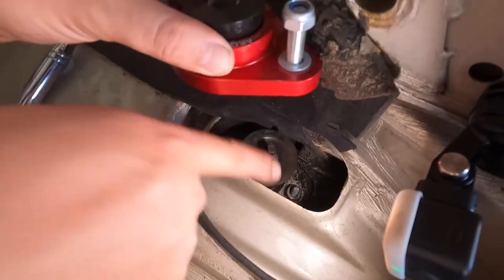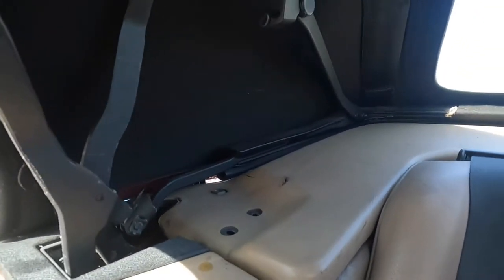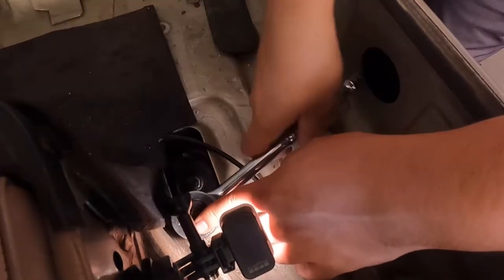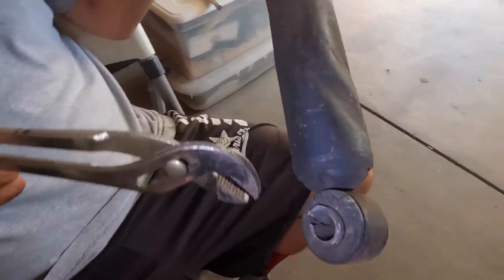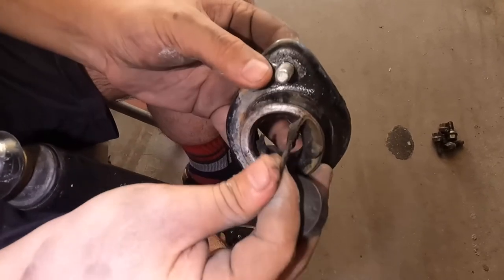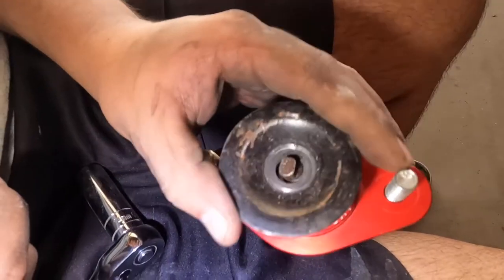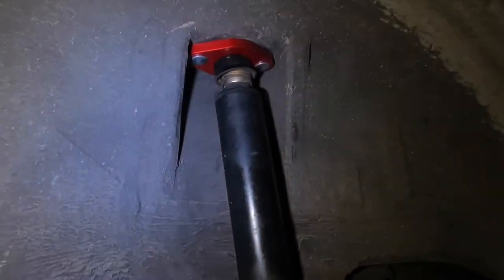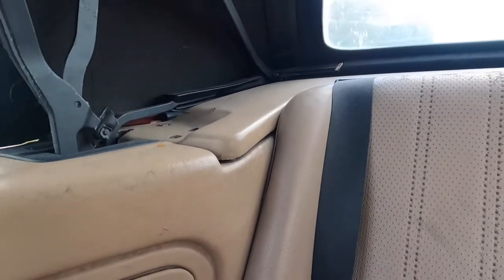Changing rear strut mount on BMW E30 cabriolet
Don’t have too much money but I was so tired of hearing that noise so while I save up for a nice suspension set up I bought some AKG rear strut mounts just to replace that piece and that did the job!

Thanks for tuning in and more stuff to come.

You could save more money by replacing just the bushings but I suggest replacing the whole suspension or the shock absorbers.

Follow my pages @inspirall_